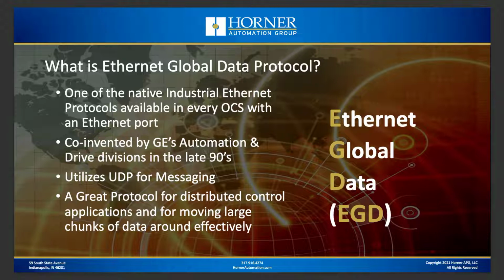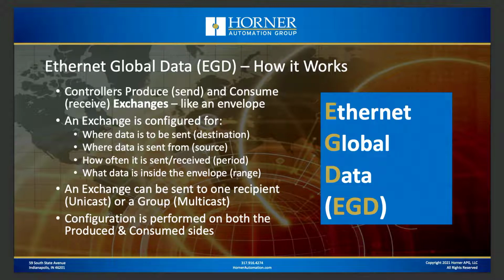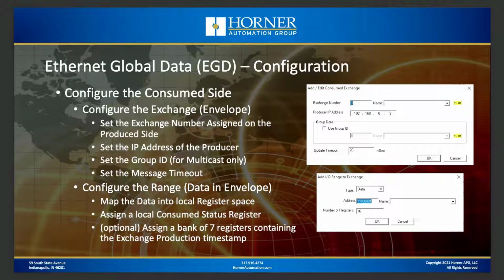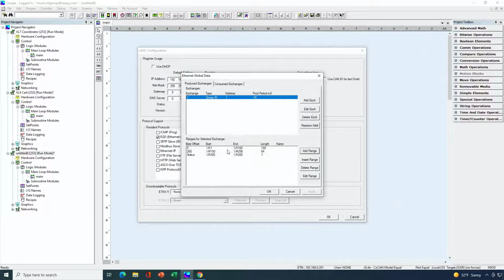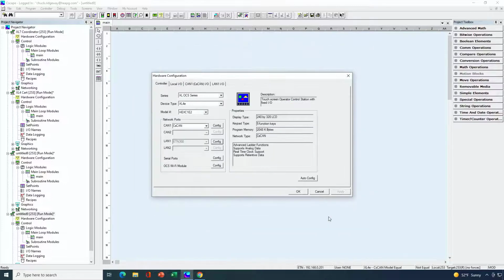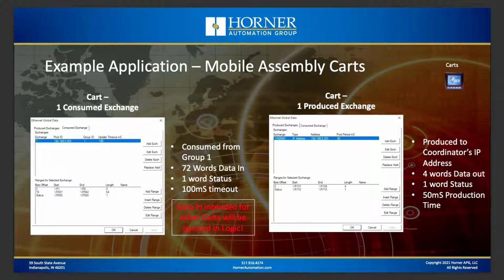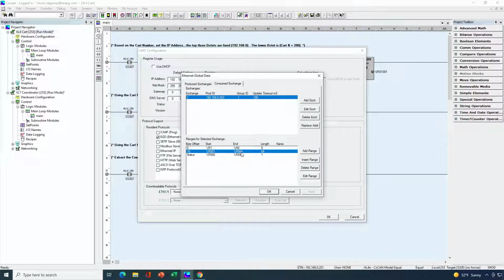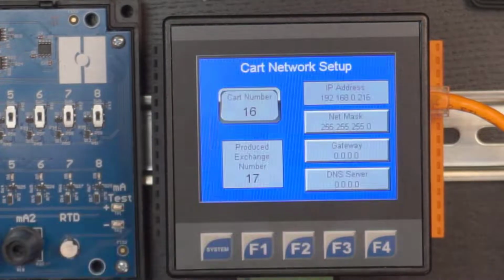Hands-On with Ethernet Global Data (EGD) Protocol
Modbus TCP and Ethernet IP are two Industrial Ethernet Protocols that are widely applied and understood. Another protocol that is often overlooked is Ethernet Global Data. This protocol is highly effective at transmitting large blocks of data quickly between controllers – an area in which Modbus TCP does not excel. In this hands-on session we’ll discuss applications, perform step-by-step configuration, and demonstrate run-time operation of Ethernet Global Data.

To download the Cscape Demos in this video, please

Table of Contents:

00:00 - Introduction
00:06 - Intro
02:02 - Agenda
02:45 - What is Ethernet Global Data Protocol?
04:06 - Comparing Modbus TCP & Ethernet IP
05:55 - TCP vs UDP
07:38 - When to Use EGD
08:50 - How EGD Works
10:16 - EGD Configuration
16:35 - Demo #1
23:46 - Example Application
30:45 - Demo #2
41:32 - Q&A